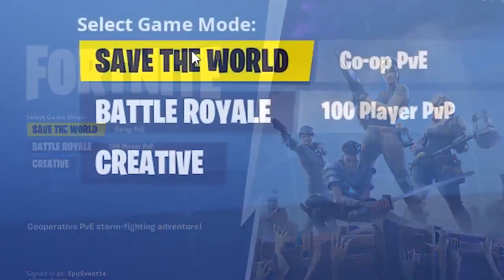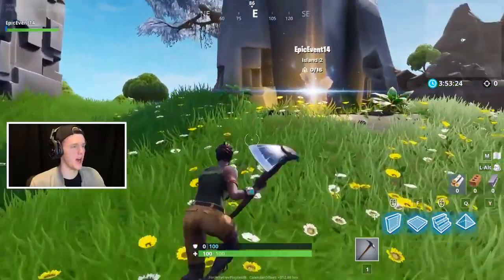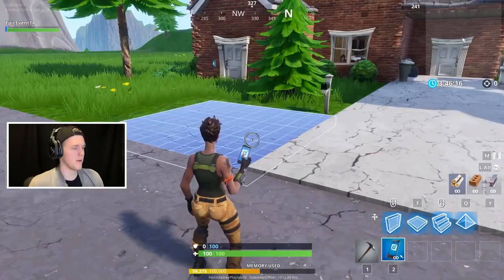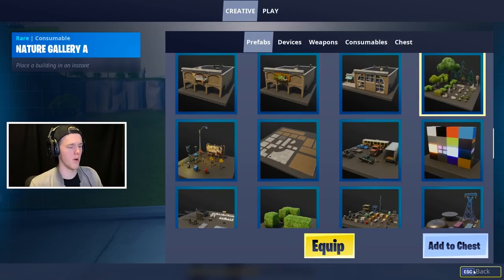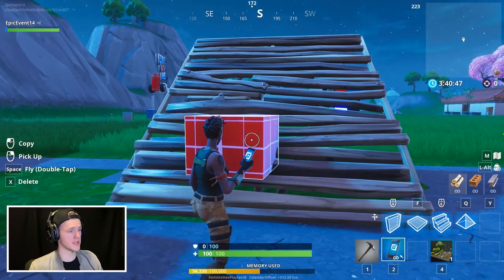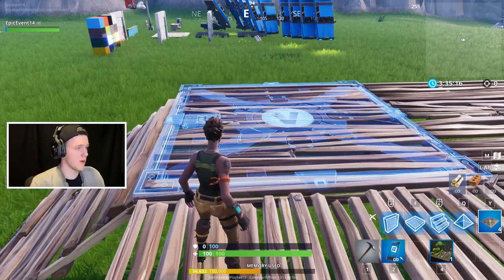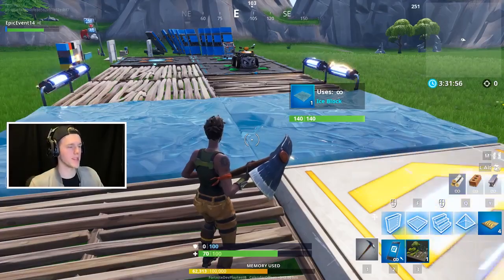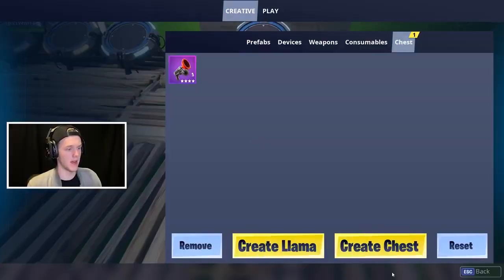Season 7 LEAKED EARLY + Gamemodes/Map AND MORE! - Fortnite Battle Royale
To chat with the community and the channel developer you can join our Official Discord and find some games and fun things to do there:

Video recorded on: PC

= Guille-GAG is a Grand Theft Auto V, Fortnite and Call of Duty channel, the latest content added to one of those games will be featured in a Non-Clickbait short video to inform the audience about it